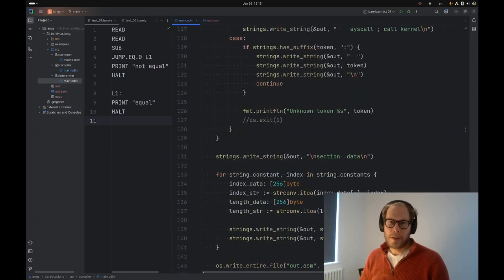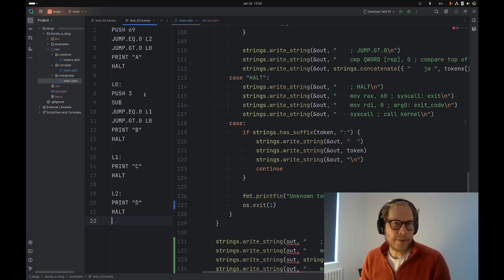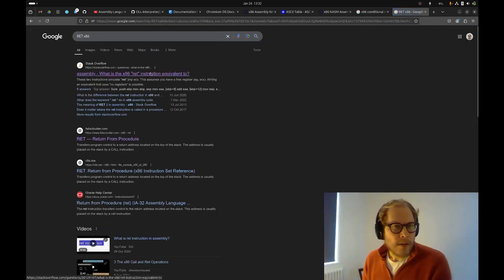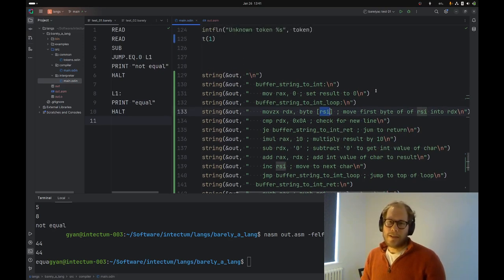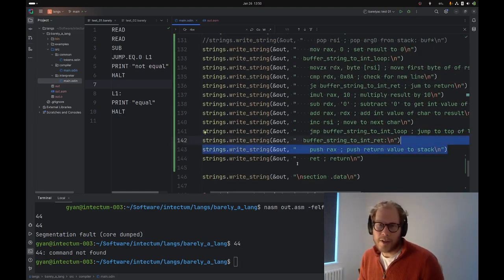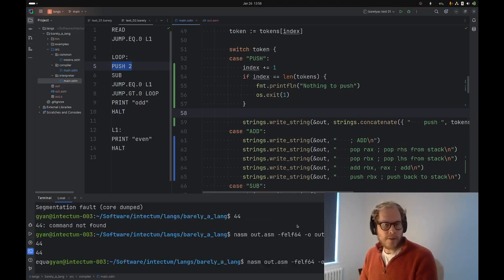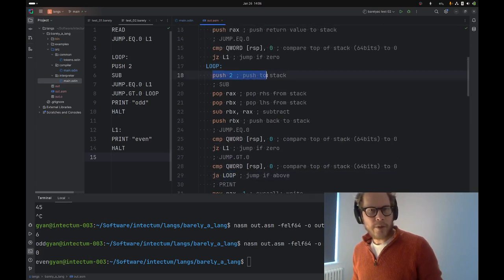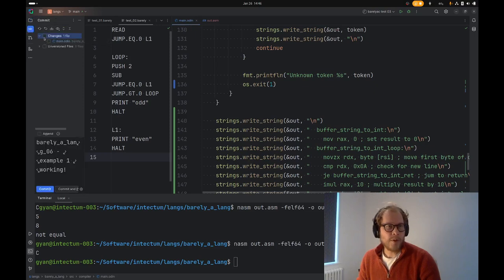Procedures in Assembly // Barely a Lang 07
Implementing procedures in x86 assembly for our simple "Barely a Lang" compiler.